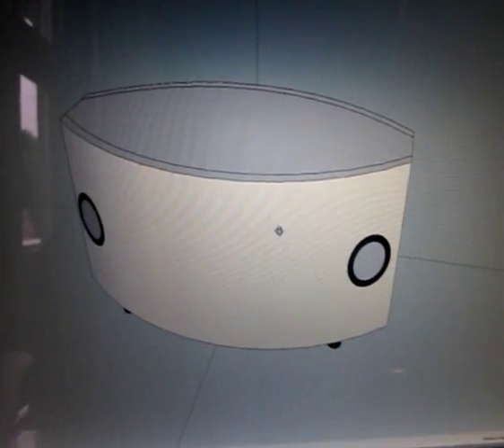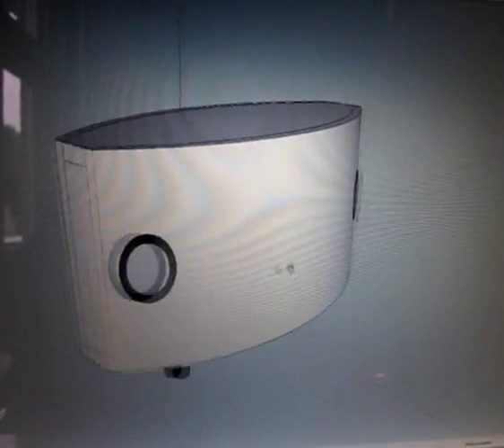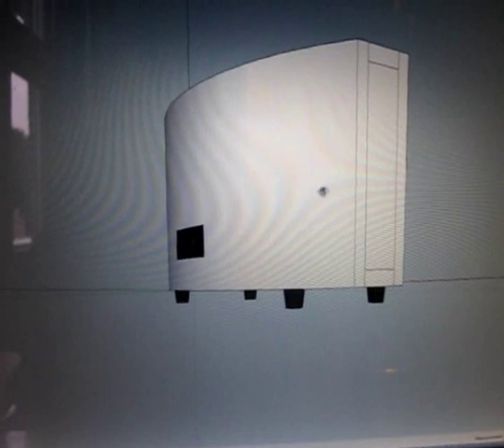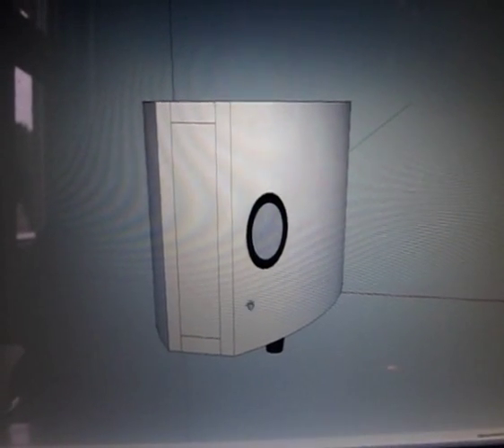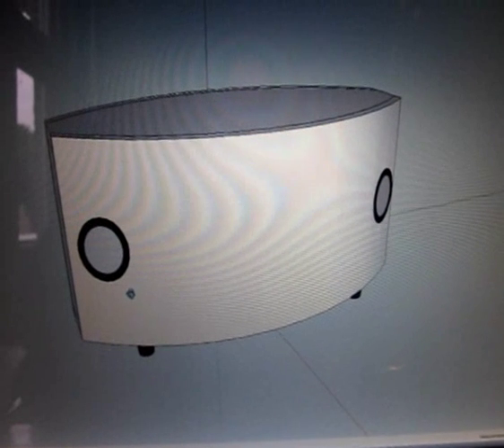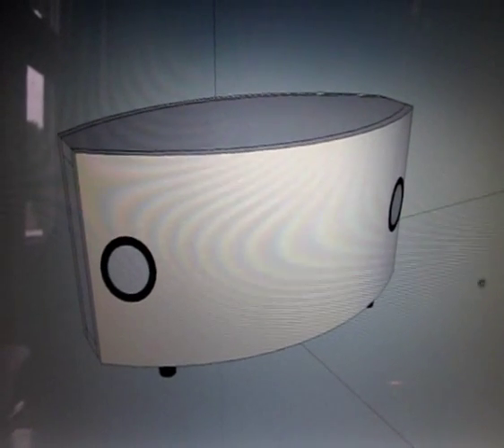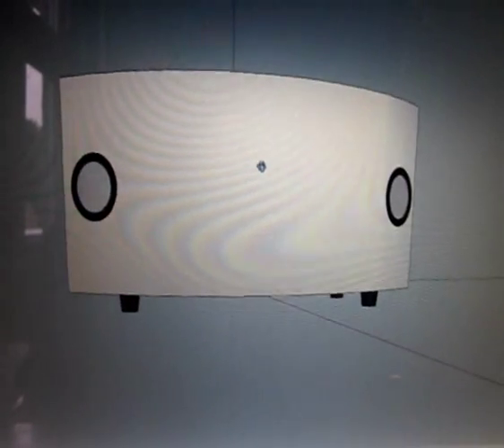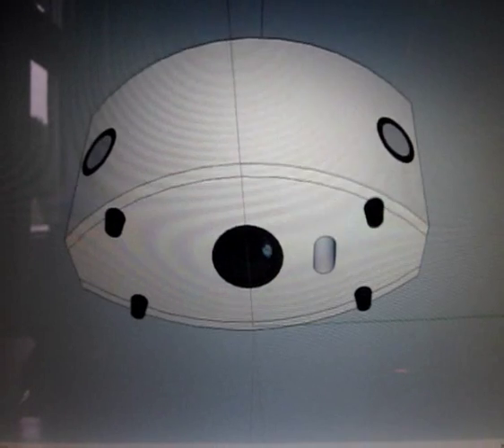New speaker project - portable system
This vid shows you my new speaker project, well it's still on paper but i am probably going to buy the wood for this project by tomorrow. It's going to be a three channel system, two 2'' drivers for the mids and highs and one 3'' JBL subwoofer for the lows. The subwoofer box has 5 liters of internal volume and is tuned to 50Hz. The other two boxes for the 2'' drivers are closed and they both have an internal volume of 0,6 liters. The amplifier i am going to use is out of an Edifier mp300 plus speaker system. It was originally powered by a small 12volt supply but i am going to use it with a 18volt supply. Volume will be controlled by two small buttons which are going to be mounted on the right side of the enclosure. I want to keep this system as simple as possible, no extra headphone jacks or other crap which i don't use. On the back of the system their will be one power input and one line in. This system could also be battery powered by an external battery in the future, it needs to be 12volt of course. You could also use it inside cars or boats. It won't have a dock connector for iPhone's, iPod's or similar devices. I don't want to mess around with an extra power supply and one 3.5mm jack plug will work with almost any mp3 player, laptop or other source.